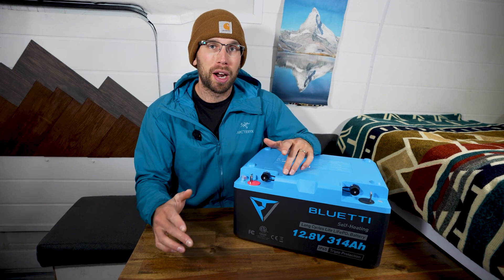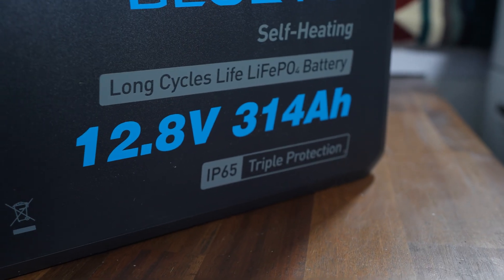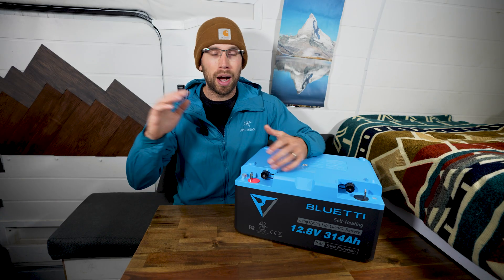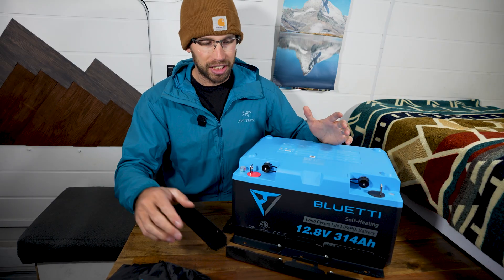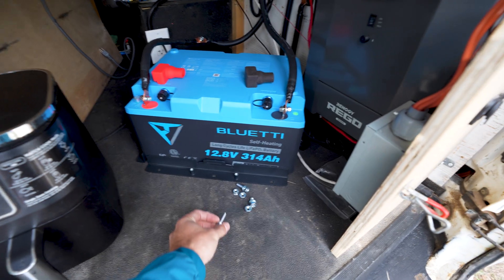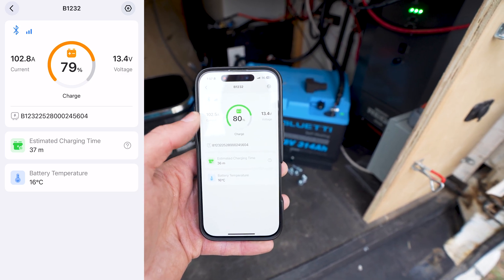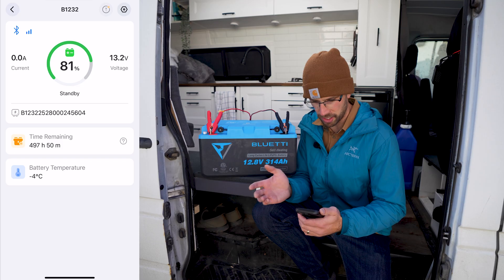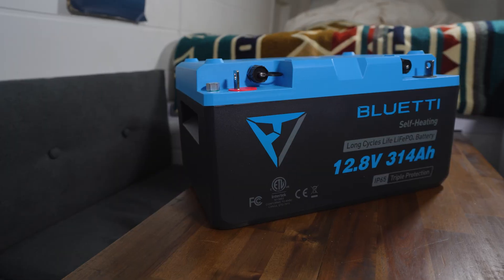NEW Bluetti B1232 LiFePO4 Battery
NEW Bluetti B1232 LiFePO4 Battery // Discover the ultimate power upgrade with the Bluetti Battery lineup! In this video, we dive into the Bluetti B1232, Bluetti 1210, and Bluetti B4810 — top-performing 12V lithium iron phosphate batteries (LiFePO4) designed for your RV, campervan, or DIY solar system. Learn how these 300Ah, 100Ah, and heated lithium battery options with Bluetooth connectivity and the Bluetti App can revolutionize your off-grid setup. Whether you’re looking for a reliable 12V lithium battery, a rugged trolling battery, or the key to a long-lasting self-heating battery, Bluetti has you covered.

Don’t miss BLUETTI’s biggest Black Friday & Cyber Monday Sale valid Nov 15–Dec 2 — up to 70% OFF, plus an extra 5% OFF with my code [Made5] at checkout on BLUETTI's all product series, click the link to buy now

Our Gear

We are a Canadian couple with a passion for travelling the world. When we first started travelling together we were young and broke. We used any budget tips or deals we could find along the way to make travelling possible. Follow us as we take you on adventures all over the world!